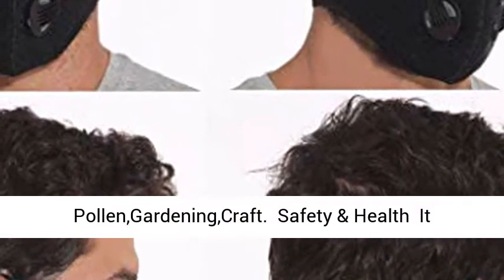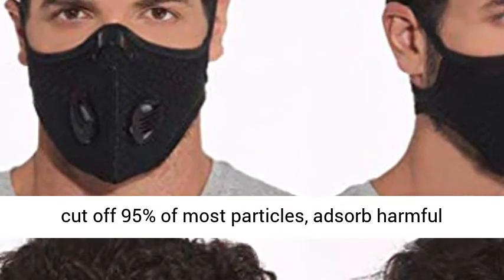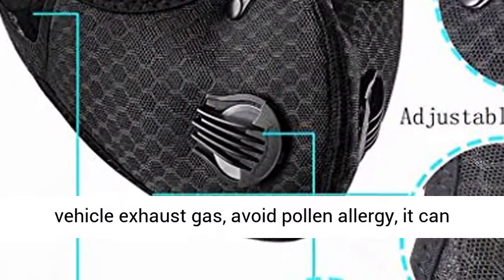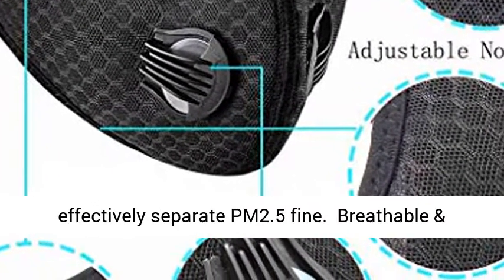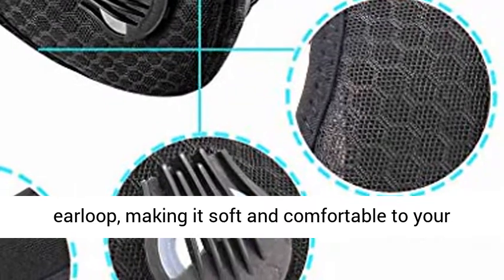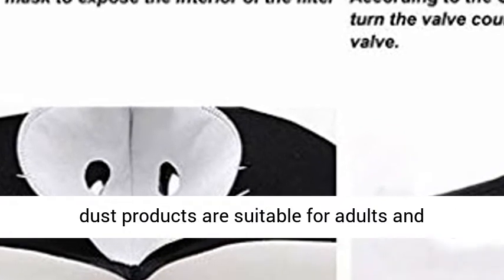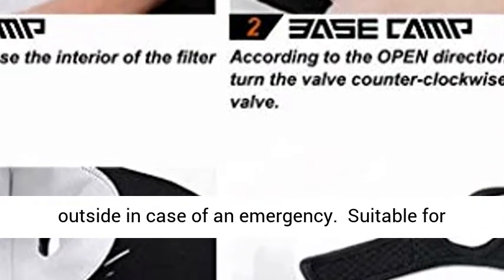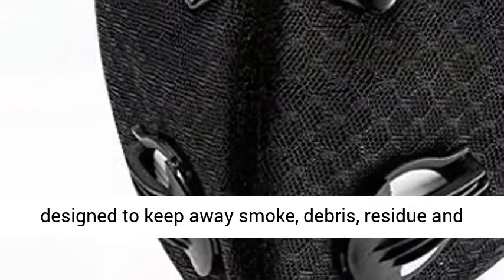👇⬇️Best Reviews 4 Sets Sports Face Bandanas with 12 Activated Carbon Filter Best Price👇⬇️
【Reusable Face Msks】Reusable Face Msks more safety to protect your and kids mouth and face from Dust, Haze, Smoke,Pollution,Ash, Pollen,Gardening,Craft
【Safety & Health 】It has high-efficiency filter, can filter out dust, cut off 95% of most particles, adsorb harmful odors when you move in a new residence, prevent vehicle exhaust gas, avoid pollen allergy, it can effectively separate PM2.5 fine
【Breathable & Comfortable】 Designed with elastic extra-soft earloop, making it soft and comfortable to your face, very effortless breathable to wear. Our anti dust products are suitable for adults and children, making them ideal tostay at home or outside in case of an emergency
【Suitable for personal daily health protection】The msks are designed to keep away smoke, debris, residue and dusts from you. Great value for Cleaner, Builder, Farmer, Doctor, Student, Nurse

Best Reviews
BestReviews BestPrice 4 Sets Sports FaceBandanas with 12 Activated Carbon Filter, technology, tech, china virus, wuhan virus, china flu, The Urban Prepper, Respro, Techno, Anti, Pollution, Mask

Yoga Fit and Health is a participant in the Amazon Services LLC Associates Program, an affiliate advertising program designed to provide a means for sites to earn advertising fees by advertising and linking to Amazon.com